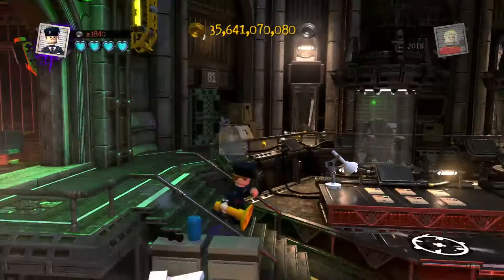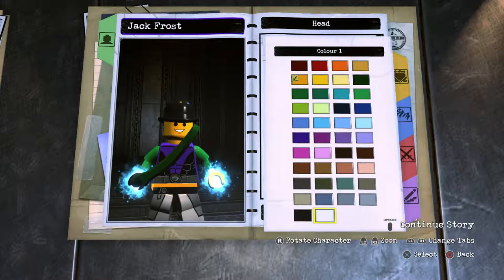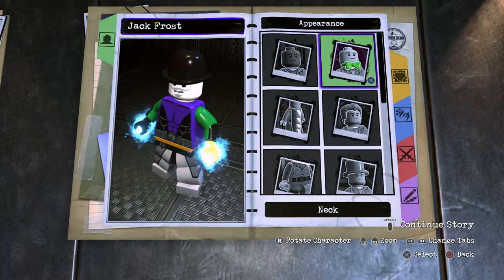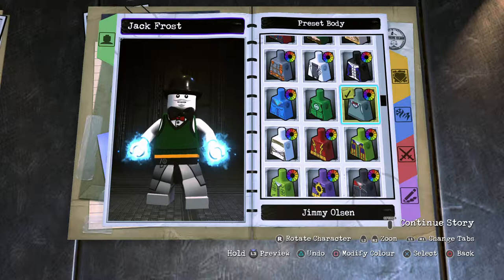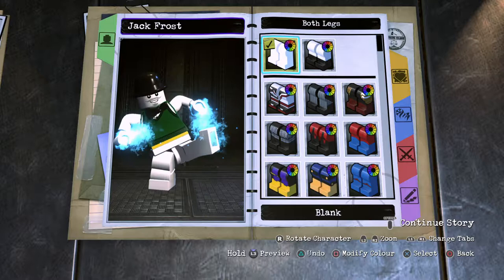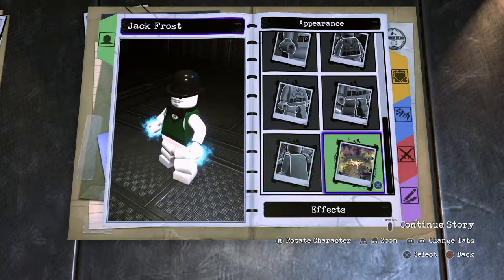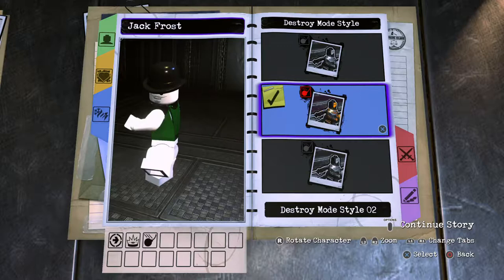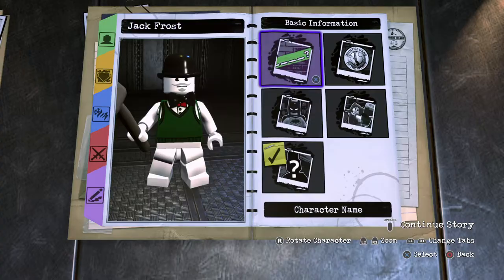LEGO DC Super Villains Custom Builds - Sam The Snowman (Rudolph The Red Nosed Reindeer)